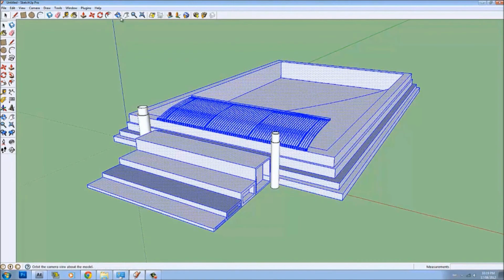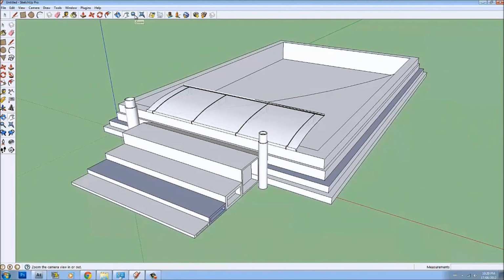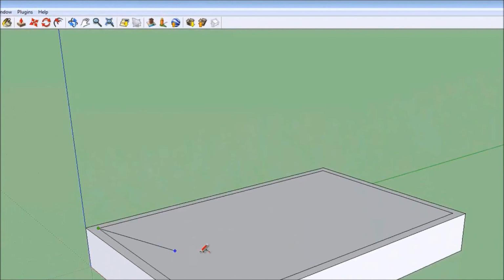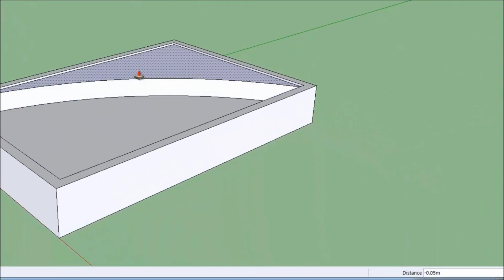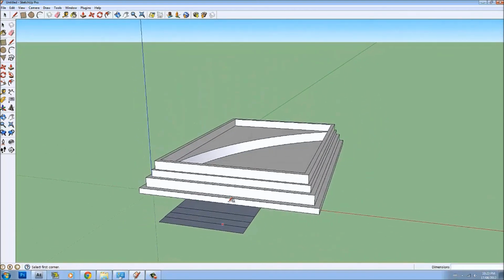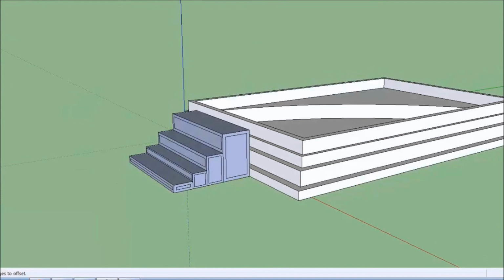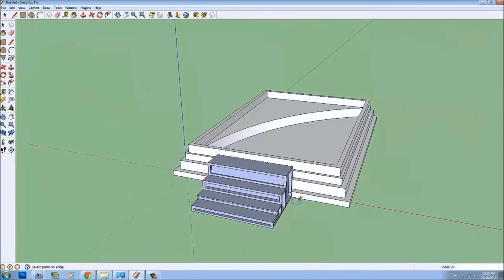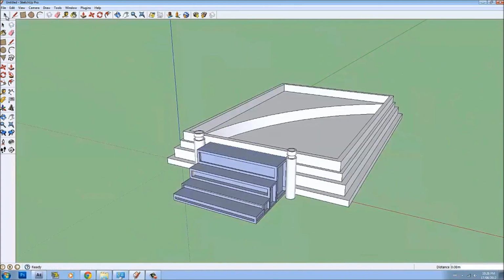Basic Modelling - Google Sketchup Part 1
Welcome to the first tutorial on Google Sketch-up Basic Modelling, this video is comprised of the basic introduction to the User Interface Of Google Sketch-up and there to help you guys get in the mode of modelling and what it basically consists of. We are also going to be primarily create a basic swimming pool to get this series on a role.

K, later's gee - Xonestudios!